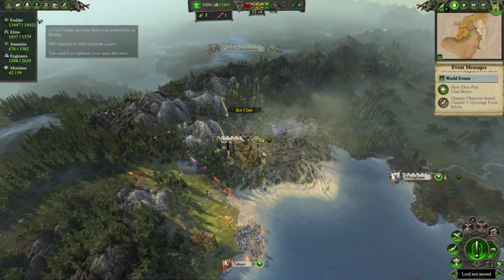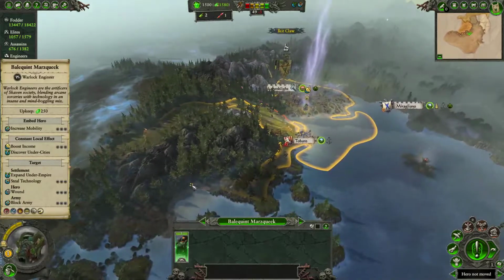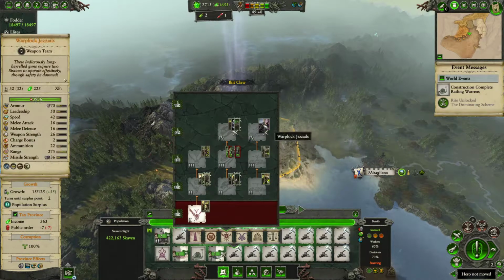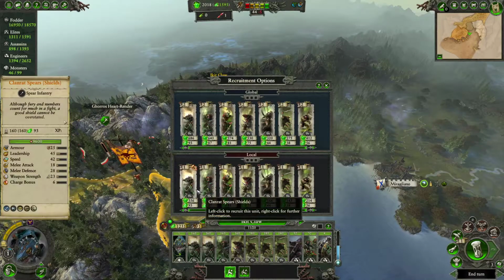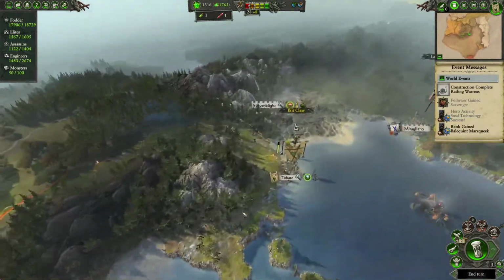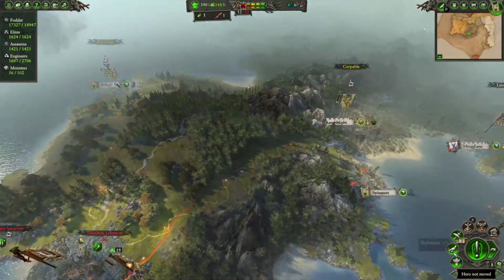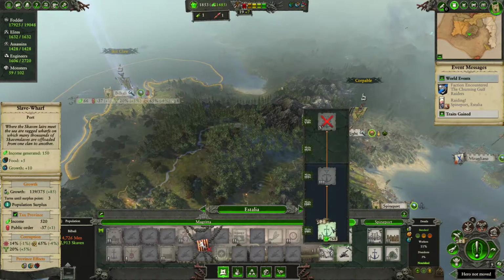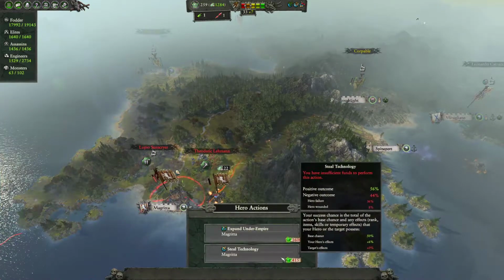Total Warhammer 2: Ikit Claw Episode 1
Welcome to a new playthrough in Total War Warhammer 2! Join me as I start up and explain a couple new mods.